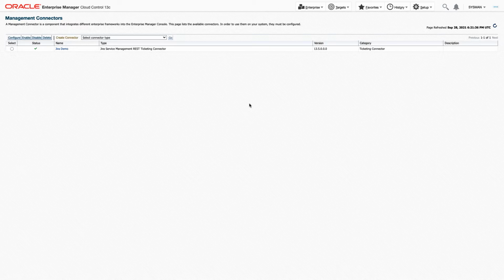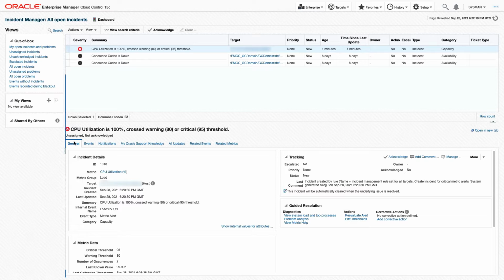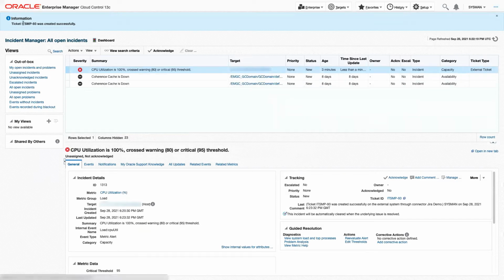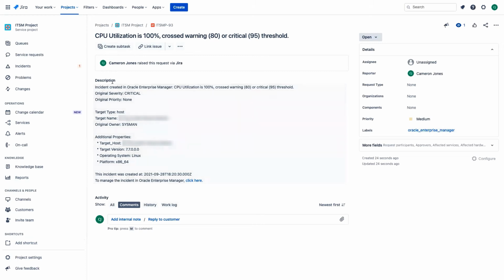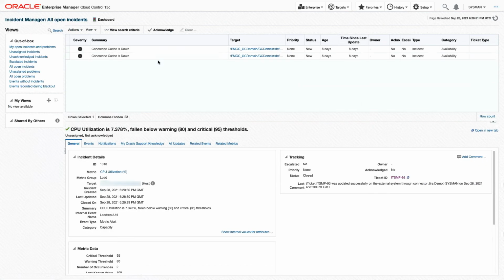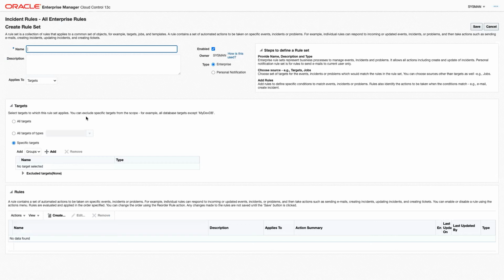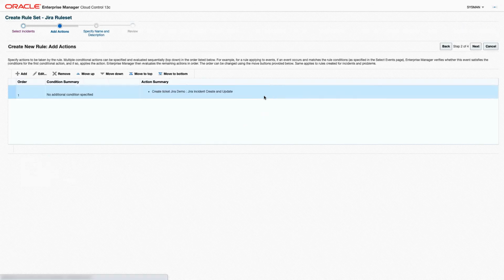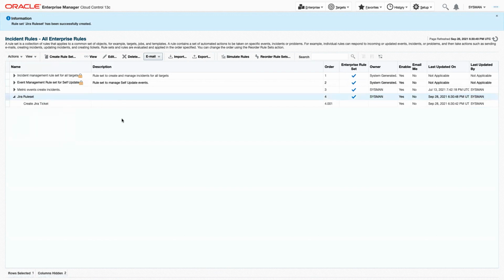Enterprise Manager: How to Use the Jira Service Management REST Ticketing Connector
The Jira Service Management Ticketing Connector allows you to integrate Jira with Oracle Enterprise Manager for incident response and management. This video details the process for manually and automatically creating a Jira ticket from Oracle Enterprise Manager incidents. For more information on using the connector,